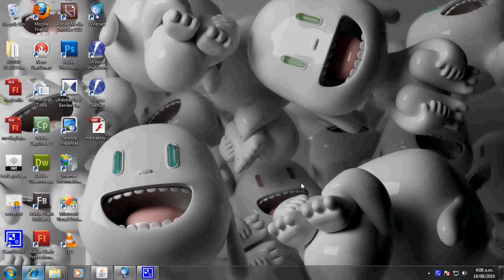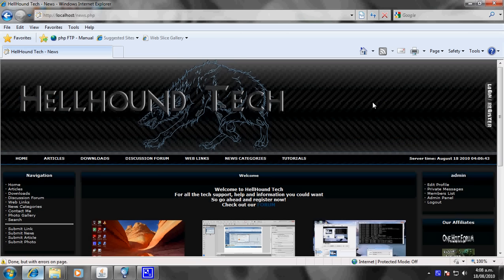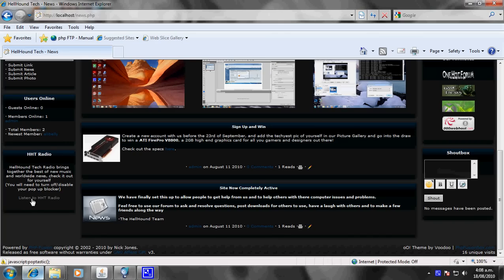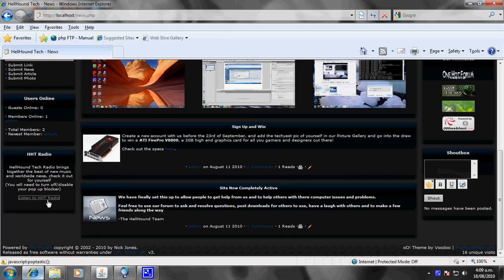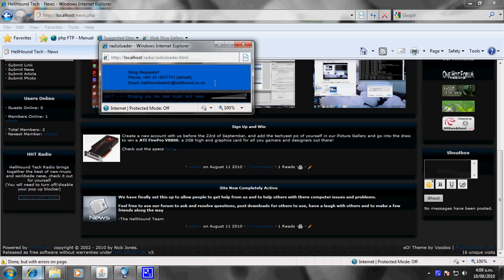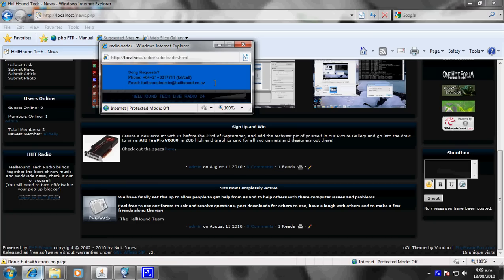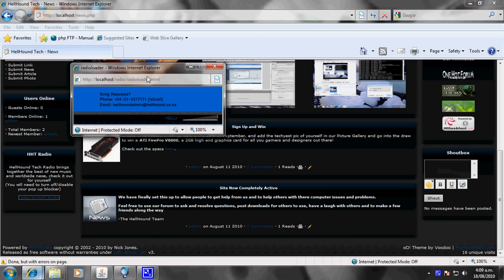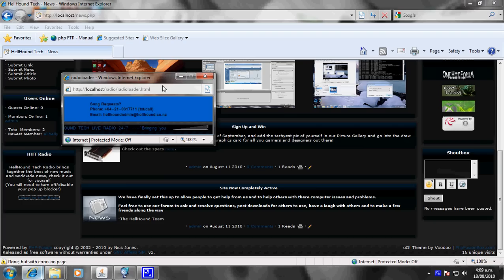HellHound Tech Live Streaming Radio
If you cant be botherd watching the vid (fair enough), just head and on the bottom left hand corner youll see the link to the radio

I finally got sick of having listen to dreary latenight radio/web radio so decided to just put this together quickly to allow people to listen to a bit of this, that and good music around the clock :D a basic set up using flash, wowza media server and wirecast